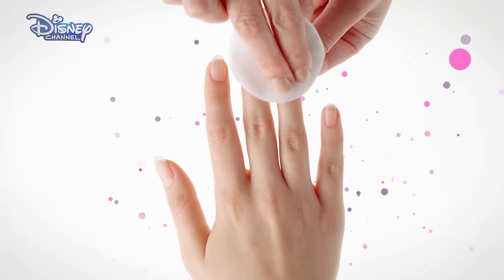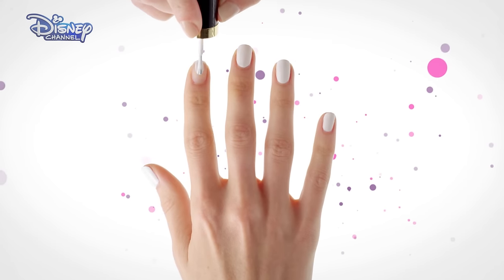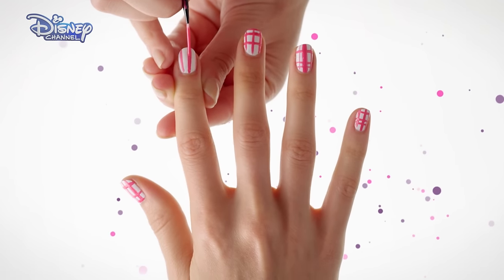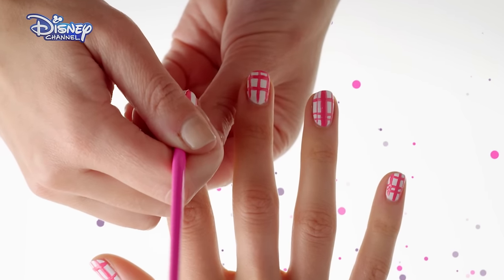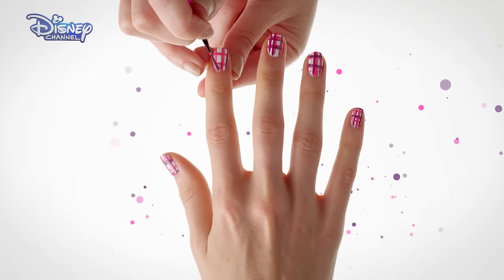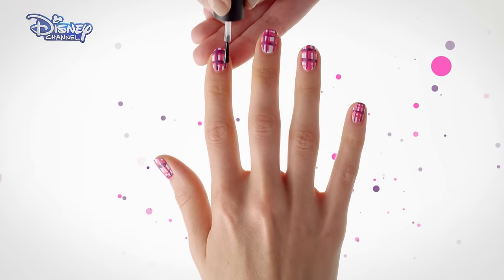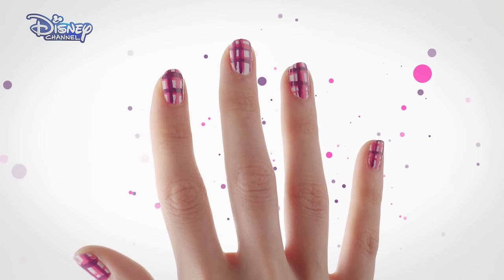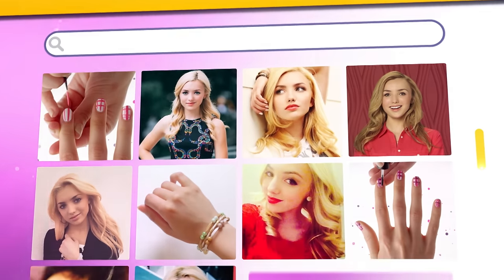Bunk'd | Nail Art Tutorial: Emma 💜 | Disney Channel UK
Learn how to make this cute nail design, inspired by Peyton List's character, Emma! 💅